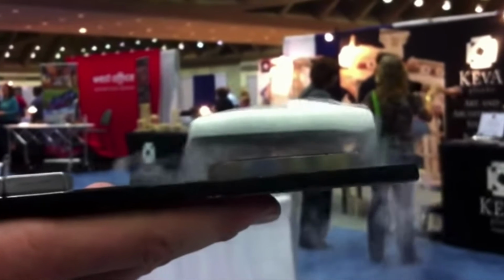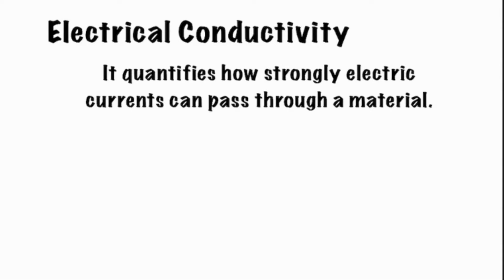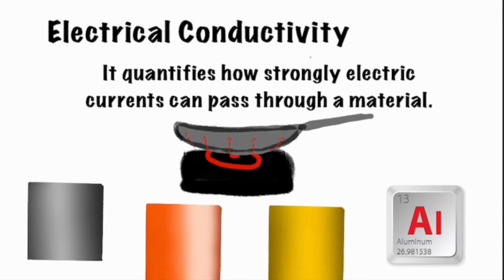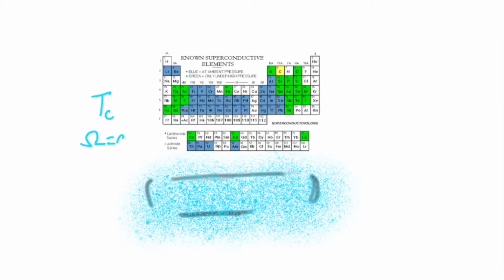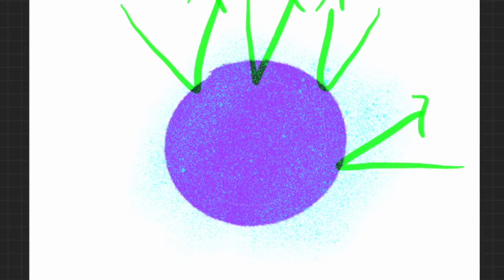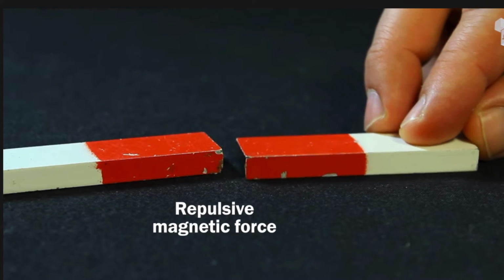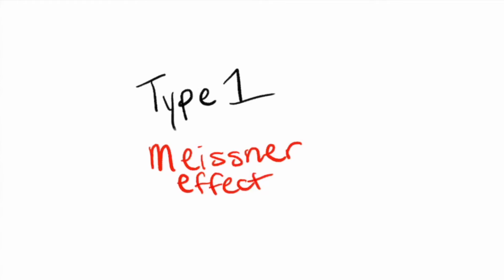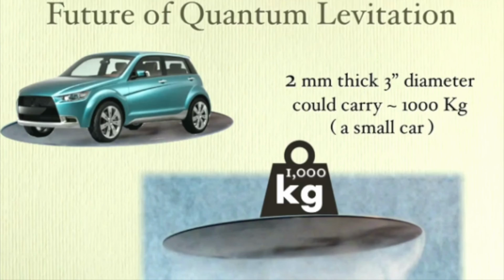Quantum Levitation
This is my admission video for the science ambassador scholarship!